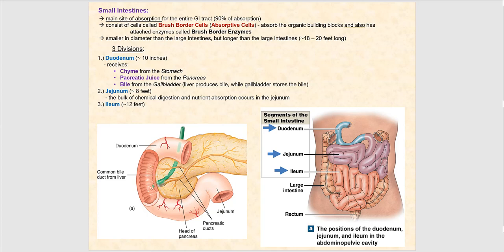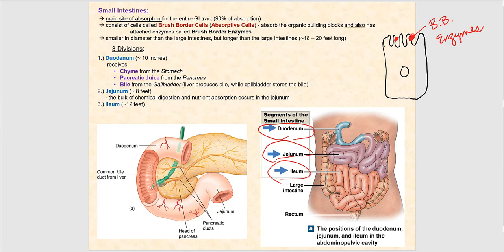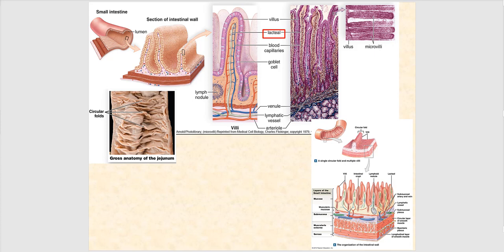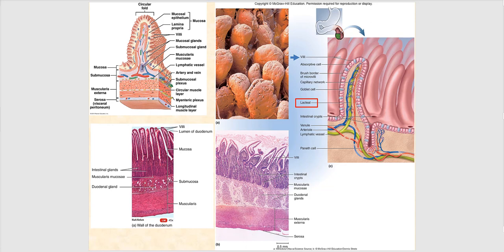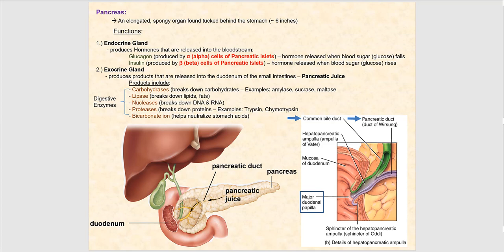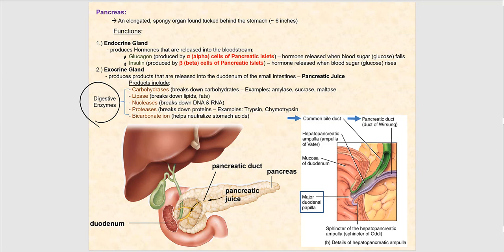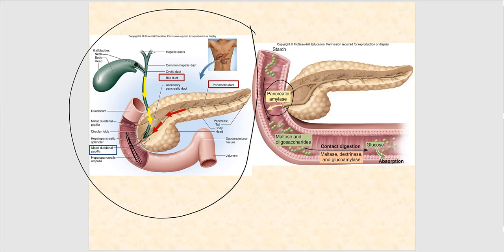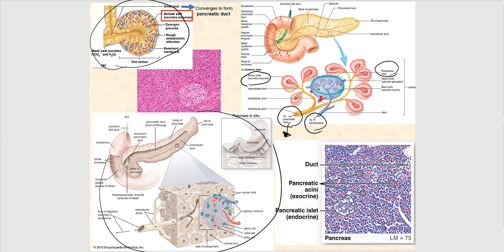Lecture Video 4: The Digestive System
The digestive process is further discussed.